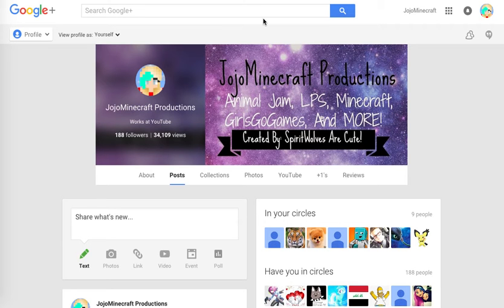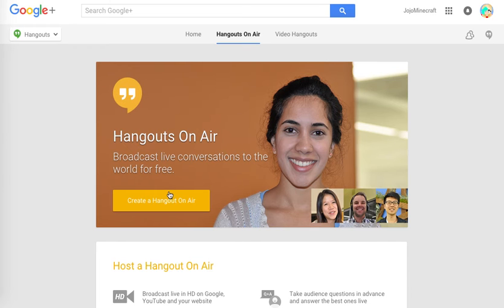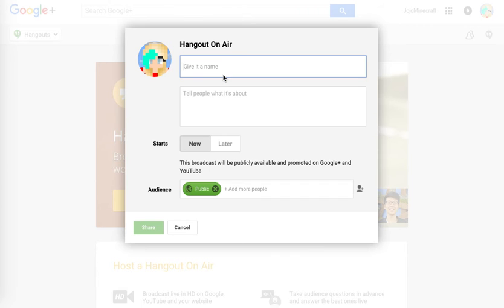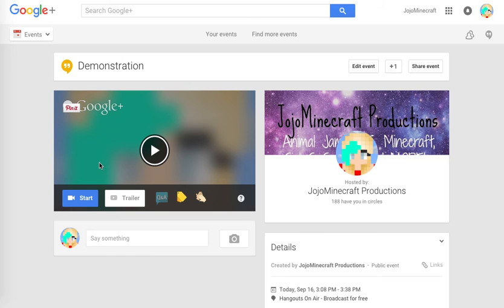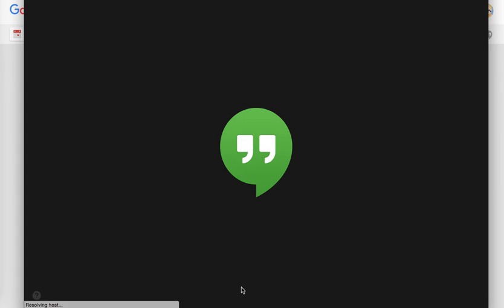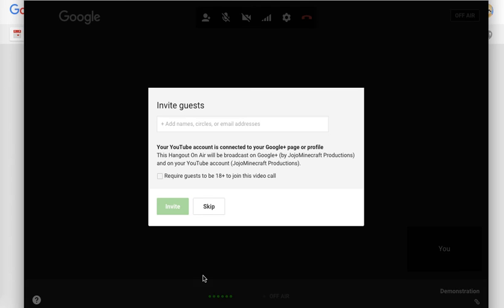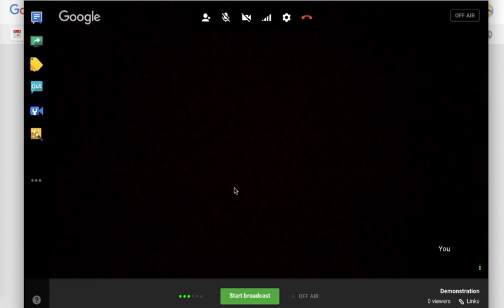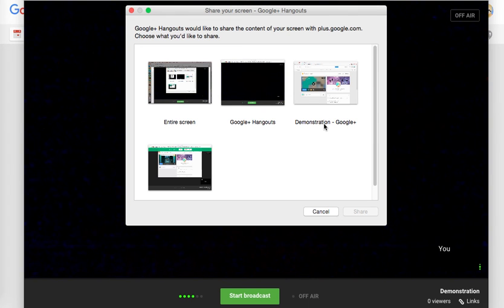How to Record Your Screen While Livestreaming on Google Hangouts!!!!!!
I teach you how to record your screen while livestreaming using Google Hangouts! Jojo out!